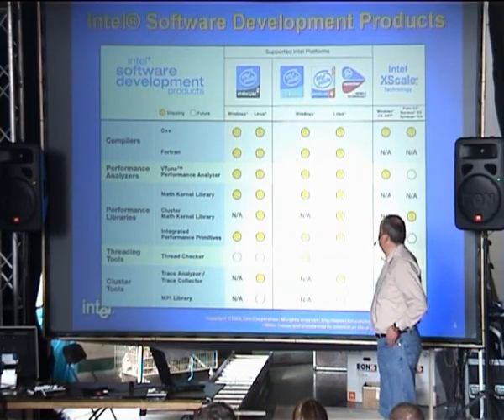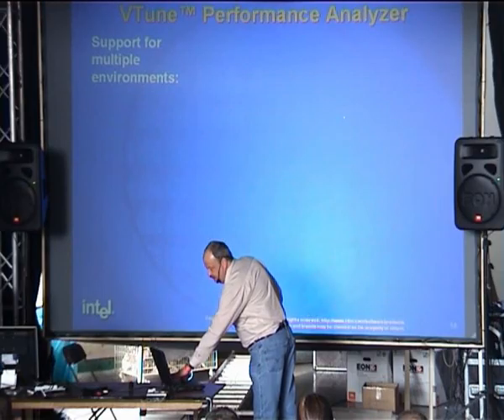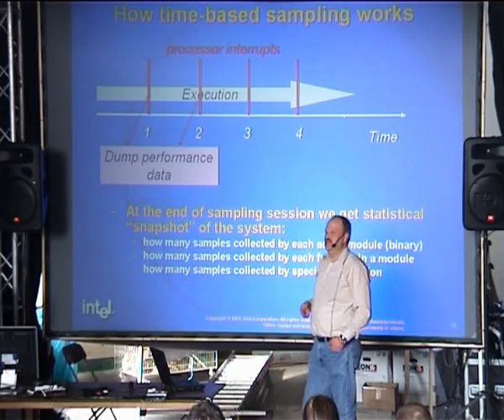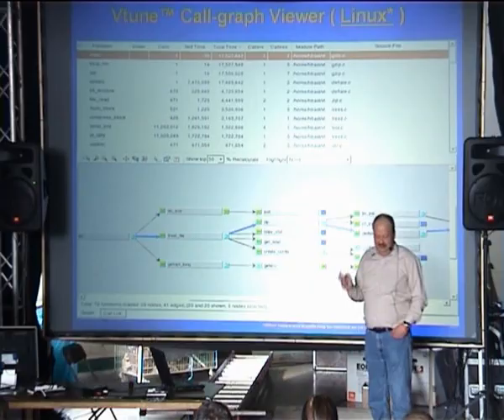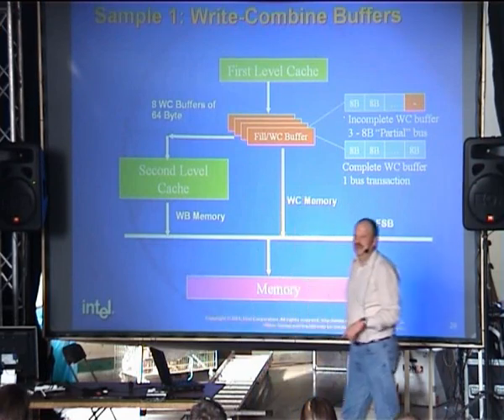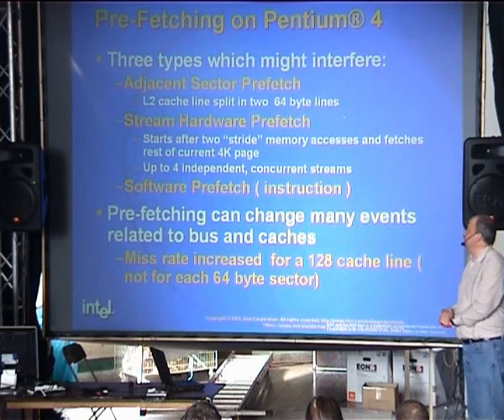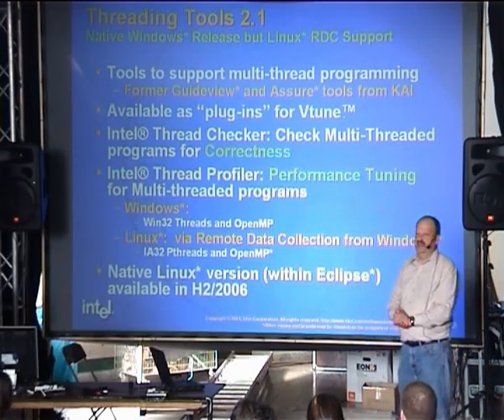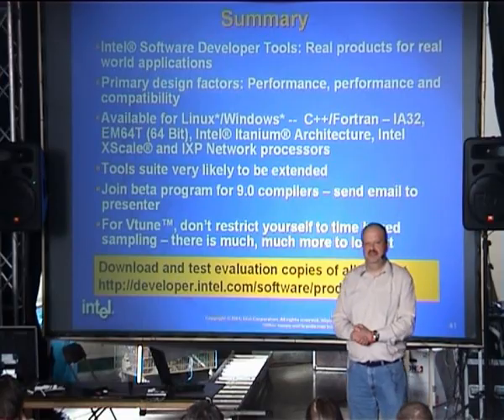bp05_seminars_-_Heinz_Bast_-_Intel_Software_Developer_Tools_for_Demo_Tuning_-_xvid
Name: bp05_seminars_-_Heinz_Bast_-_Intel_Software_Developer_Tools_for_Demo_Tuning_-_xvid.avi
Font: Untergrund.net